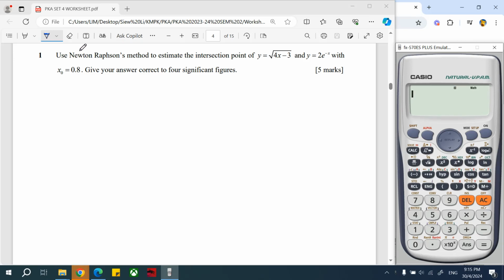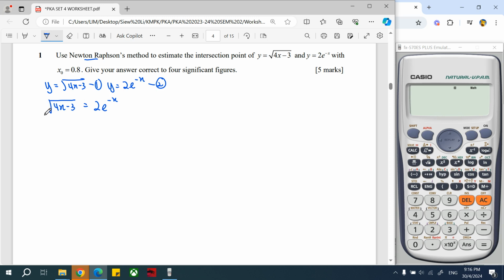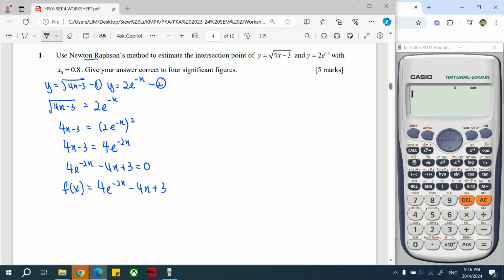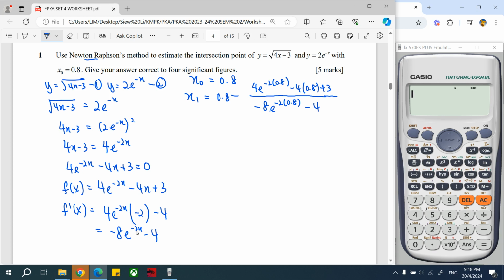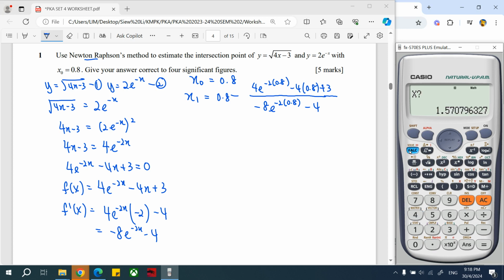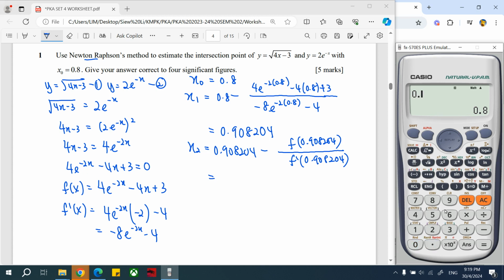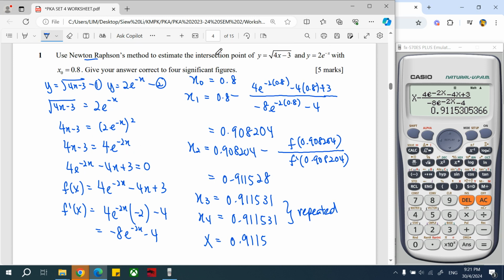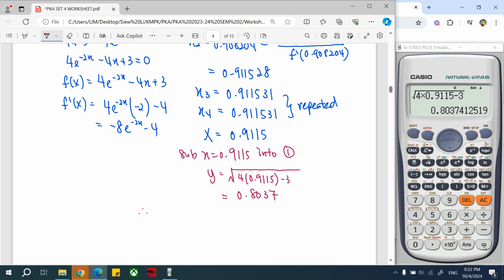2324 PKA4 QB1 SM025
Use Newton Raphson’s method to estimate the intersection point of y=sqrt(4x-3) and y=2e^-x with x0=0.8. Give your answer correct to four significant figures.